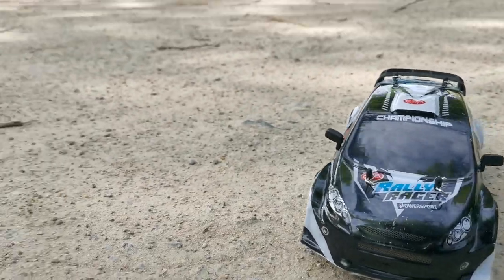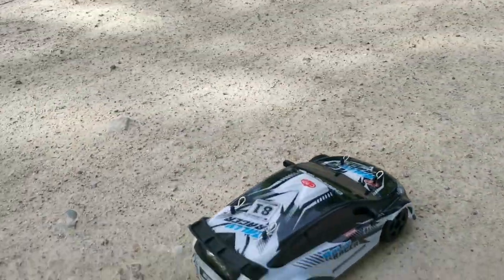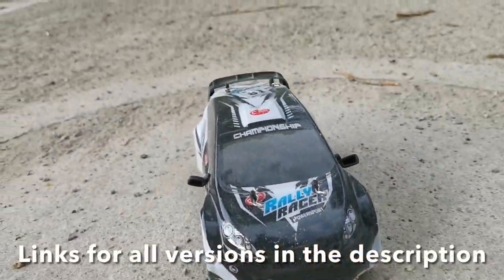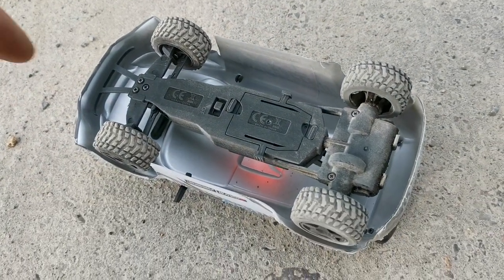This cheap (25$) small rally drift RC car will make you smile. Pinecone SG2410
In this video I am taking the Pinecone SG2410 toy mini Rallye drift RC car on a gravel road to see how much Rallye feeling you can expect for 25€.

Pinecone SG2411:

shot on Huawei nova 5t
edited on ipad mini 6 with imovie